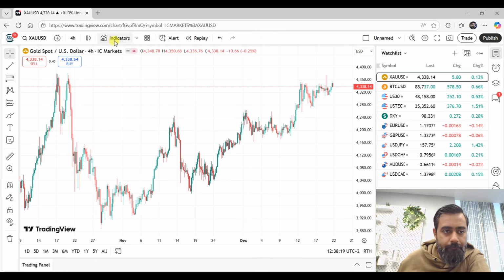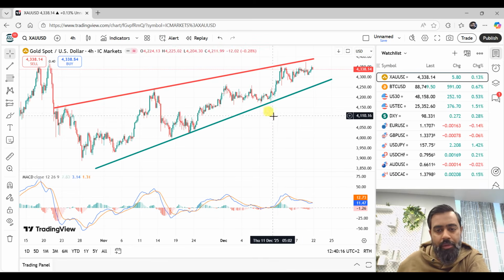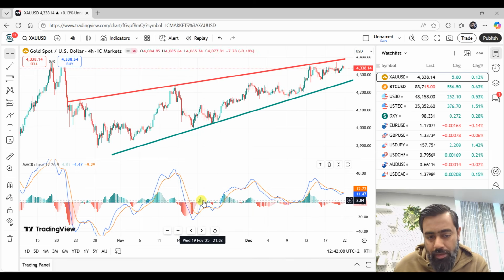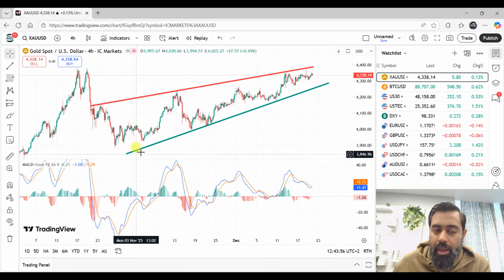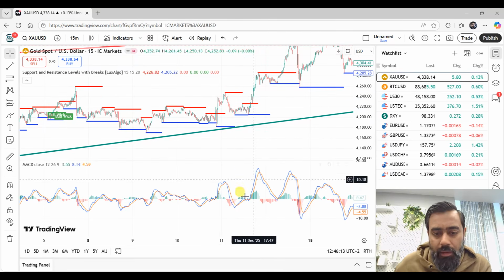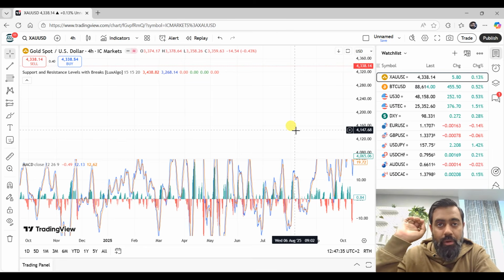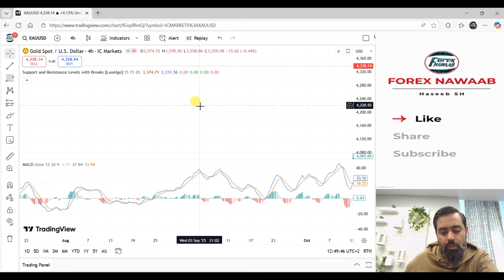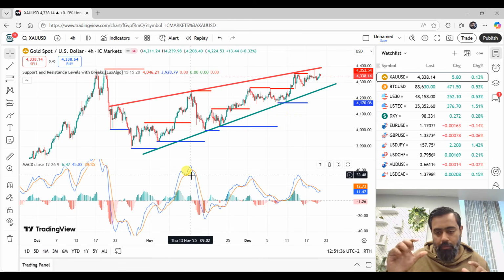The Only Gold Strategy You Need in 2026 (No More Guessing)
Hi Traders 👋

In this video, I share a powerful Gold (XAUUSD) price action strategy that combines MACD divergence, trendlines, and support & resistance using Lux Algo concepts to help you catch high-probability trades with precision.

This strategy is designed for real market conditions and works across:
✅ Gold (XAUUSD)
✅ Forex pairs
✅ Indices & Crypto (concepts apply)

📊 What You’ll Learn in This Video:

✔ How to trade Gold using pure price action
✔ Identifying MACD divergence for early reversals
✔ Drawing trendlines the correct way
✔ Using support & resistance (Lux Algo style)
✔ Entry confirmation using multiple confluences
✔ Avoiding fake breakouts & false signals

If you want to learn directly from me — step-by-step, with system-based trading education —
Once you join through this link, I will guide you personally inside Forex Nawaab Mentorship.